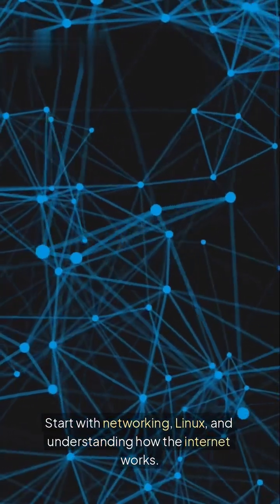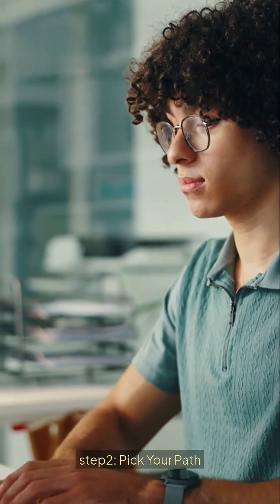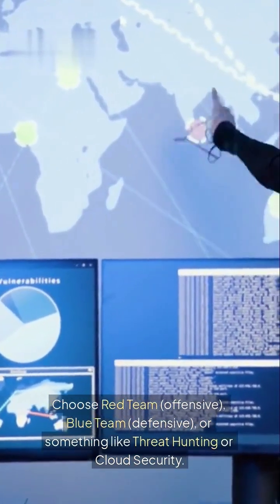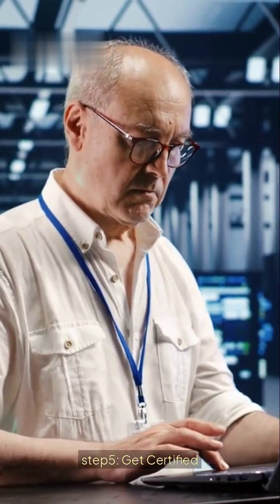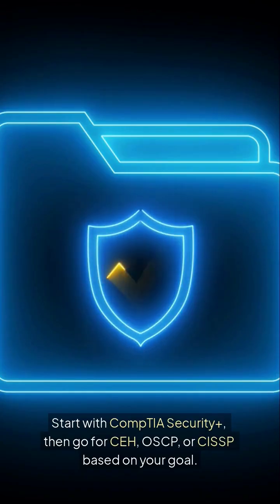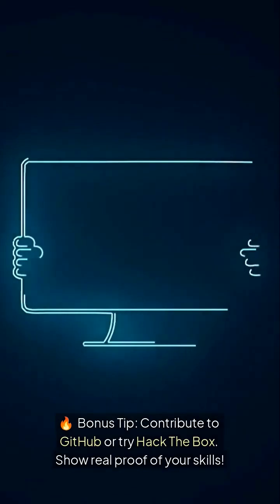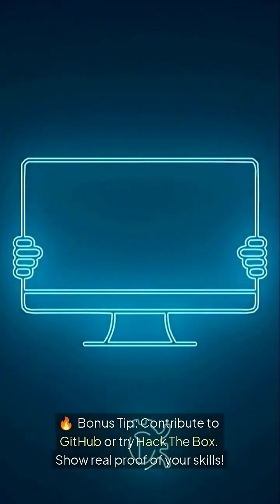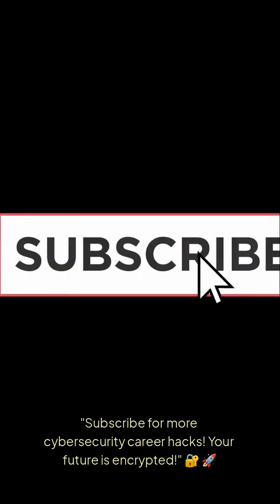"Top Cybersecurity Career Tips You MUST Know in 2025!"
Want to become a cybersecurity pro in 2025? In this short video, we break down the top 5 career tips that can launch you into the world of ethical hacking and information security. Learn the skills, tools, certifications, and platforms that matter.